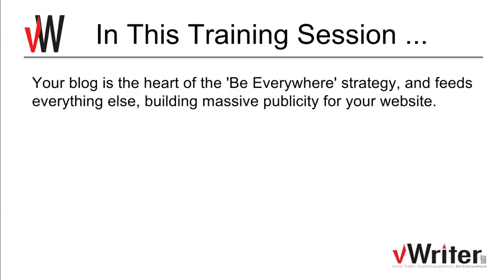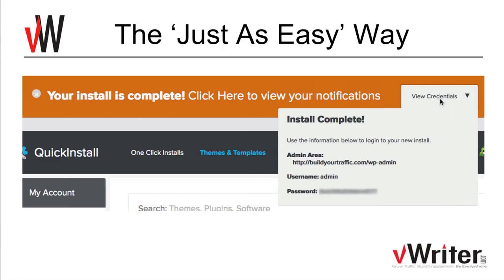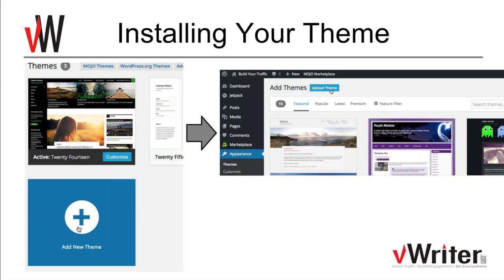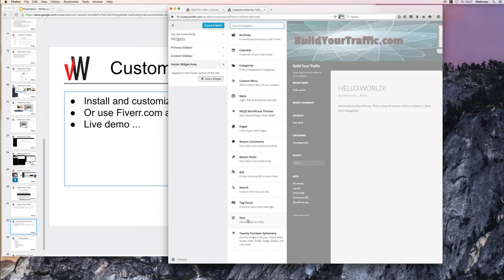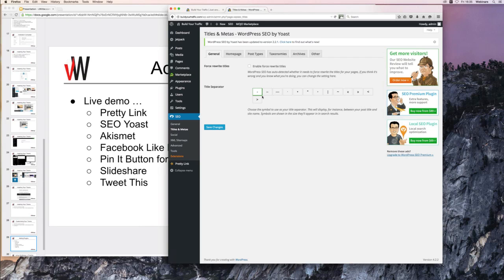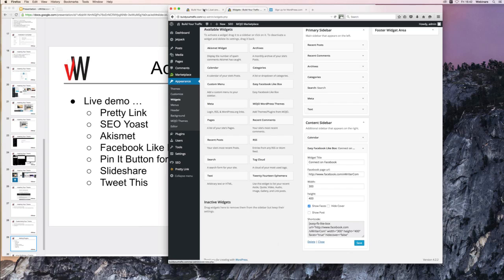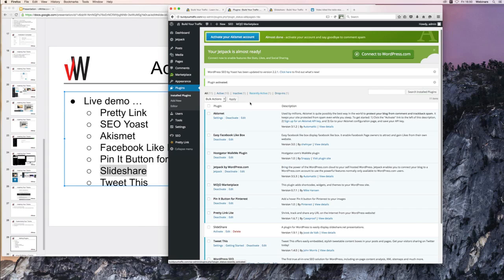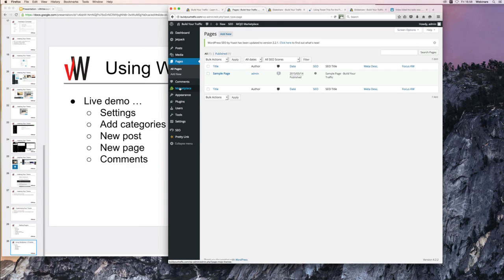Learn How To Use Wordpress For Your Business - With vWriter.com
Learn how to set up and use Wordpress for your business. Recorded video of vWriter.com 'Be Everywhere' Academy training session on setting up and using Wordpress for your business. Your blog is the heart of the 'Be Everywhere' strategy (download your free copy of the 'Be Everywhere' Online Marketing Blueprint

We cover:

- How to set up and install Wordpress for your business, including themes, plug-ins, and ensuring it uses 'responsive design' to meet the needs of visitors using different devices
- Guided tour (live demonstration) of how to use Wordpress in practice, so you can get going immediately.